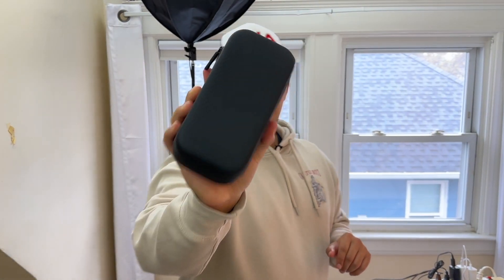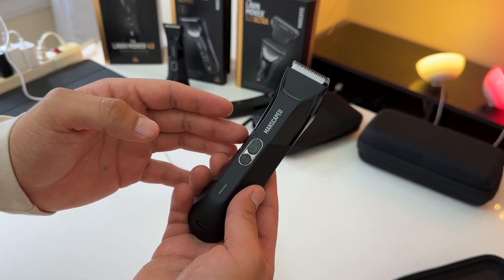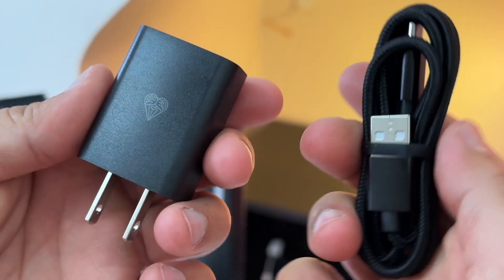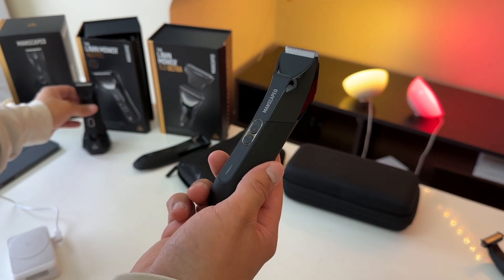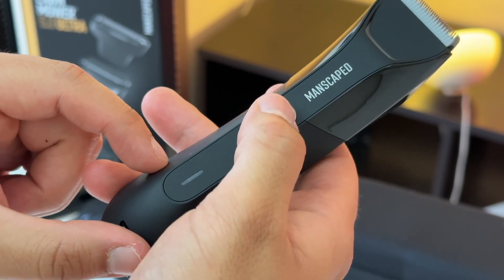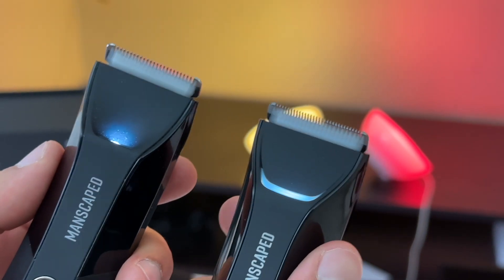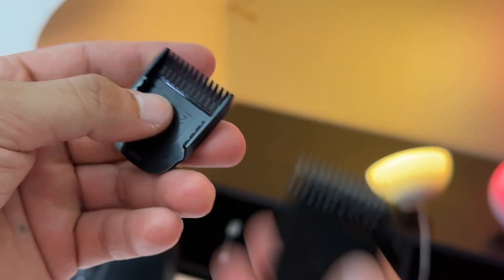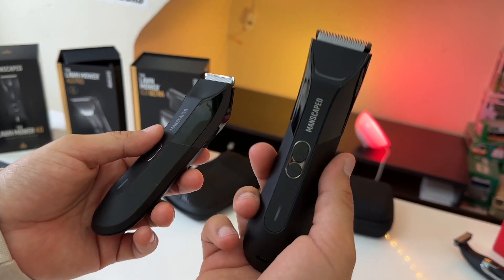Manscaped lawnmower 4.0 pro Review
Get Them Here:
Manscaped lawnmower 4.0 pro